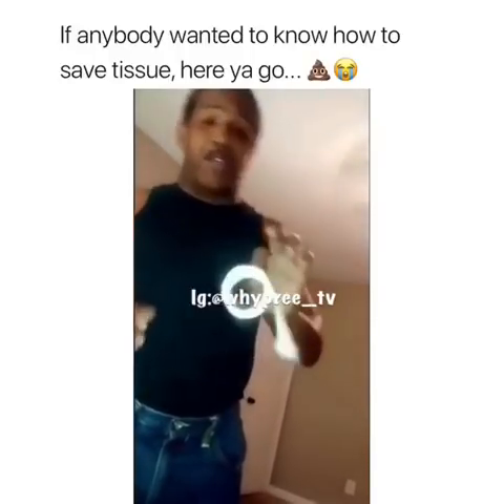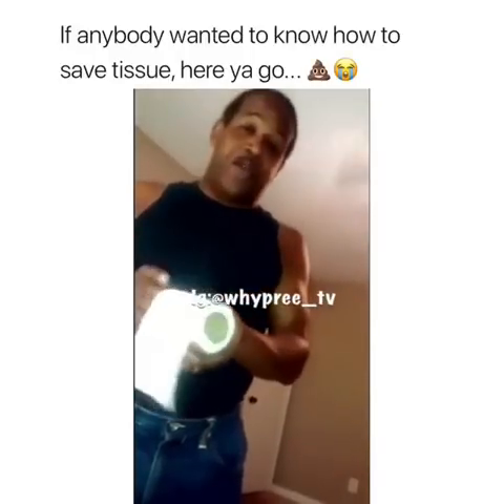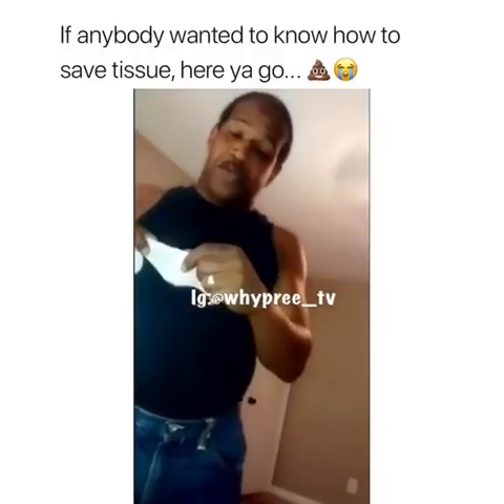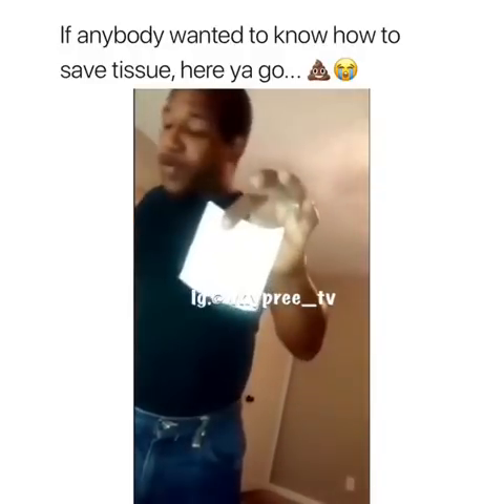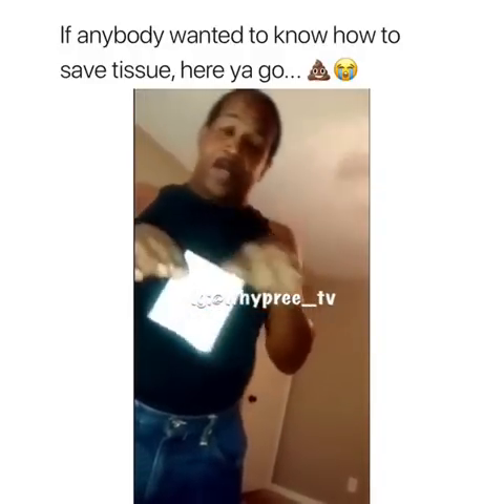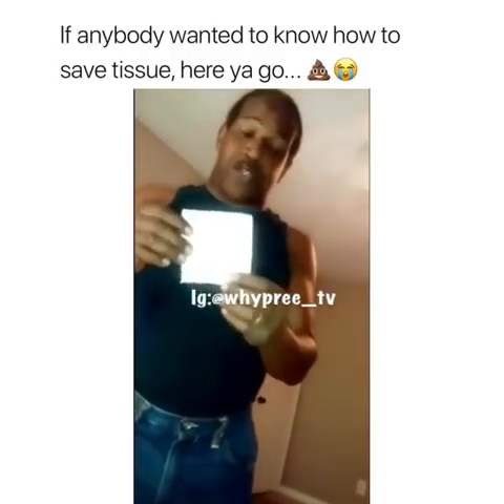The number 1 best way to save toilet paper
Please listen to this wise man ASAP